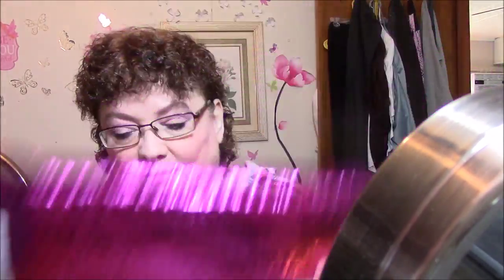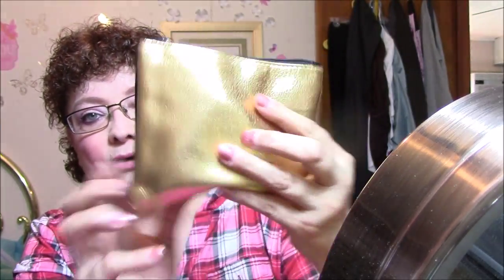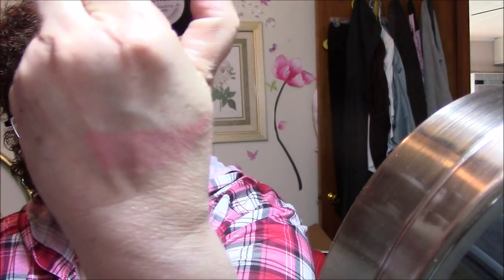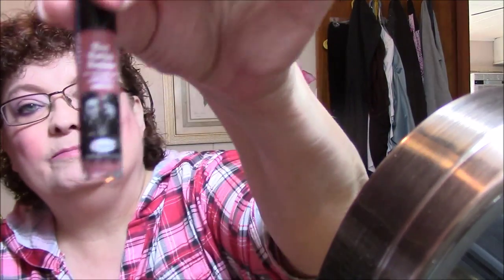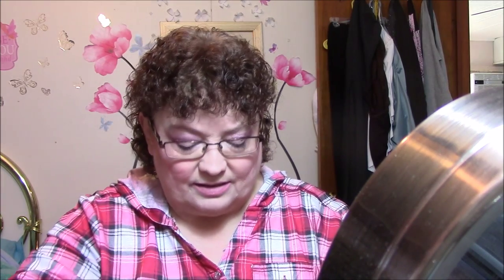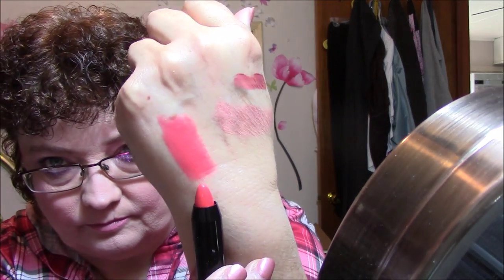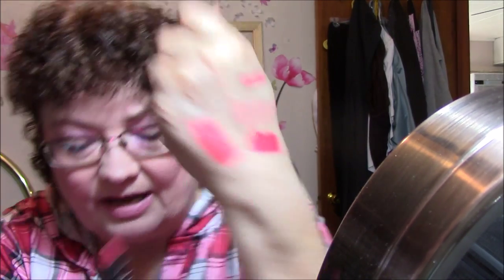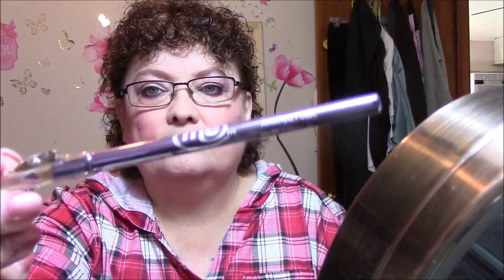Ipsy VS Lipstick Monthly